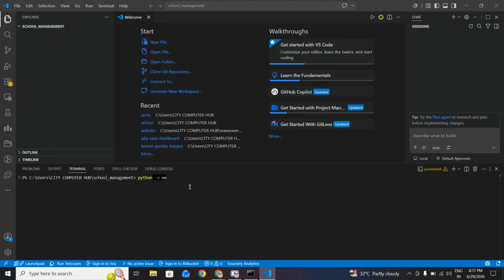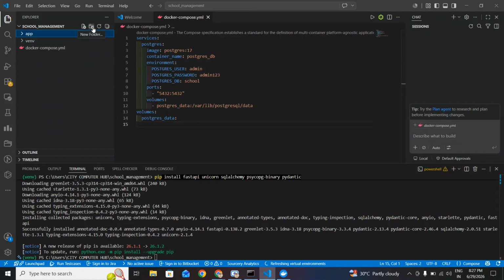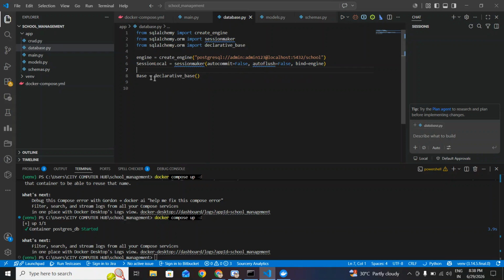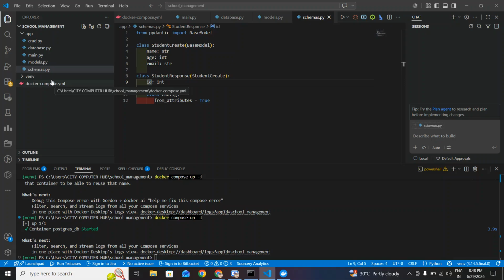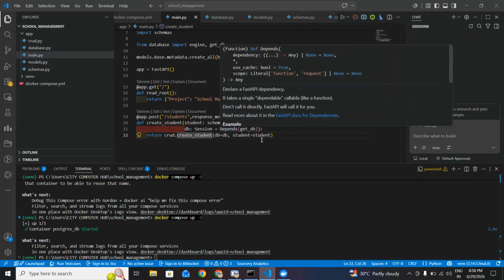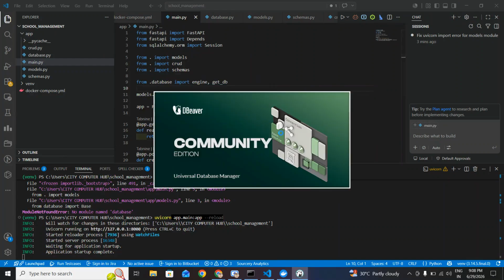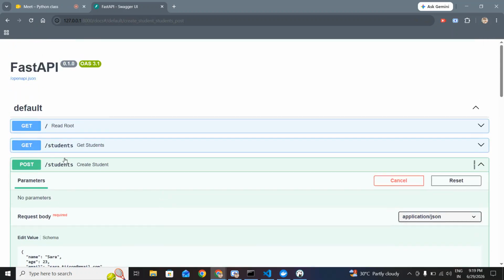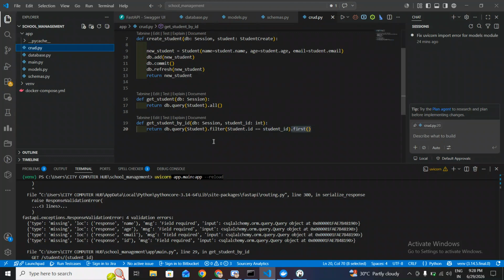🏫 School Management System Python Backend | Day 1 - Building the Foundation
Kickstart the School Management System Backend Project by setting up the project structure, configuring the development environment, and designing the database. In this session, you'll learn how to plan a scalable backend application before writing business logic, following real-world backend development practices.

📚 Topics Covered
✅ Introduction to the School Management System
✅ Project Features & Requirements
✅ Backend Project Structure
✅ Creating a Python Virtual Environment
✅ Installing Required Packages
✅ Setting Up Git Repository
✅ Configuring Environment Variables
✅ Introduction to Database Design
✅ Creating Database Tables
✅ Understanding Primary & Foreign Keys
✅ Planning REST API Endpoints

🚀 By the end of this session, you'll have a solid foundation for building a scalable backend application using Python.